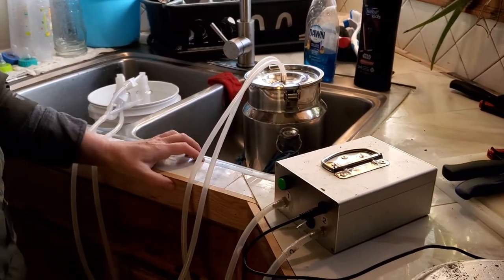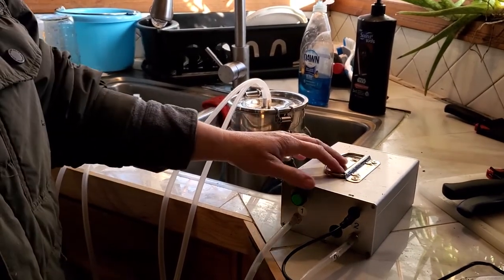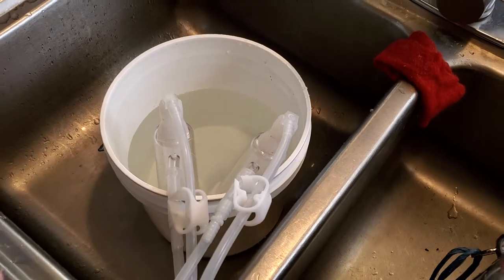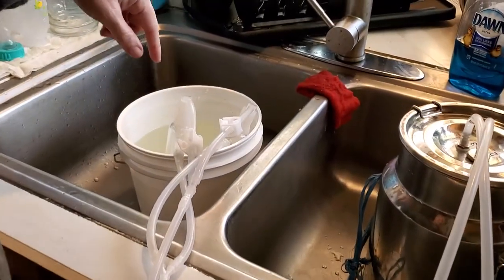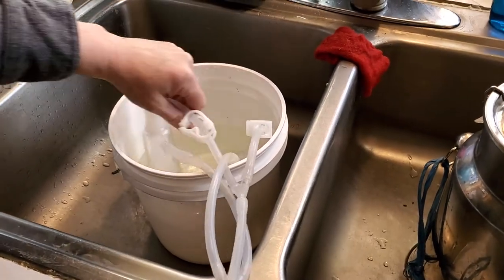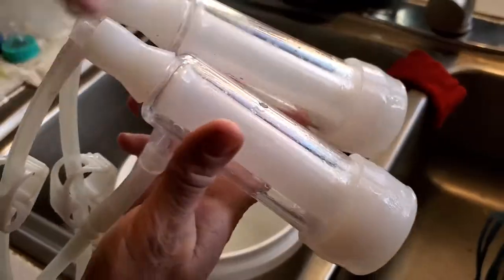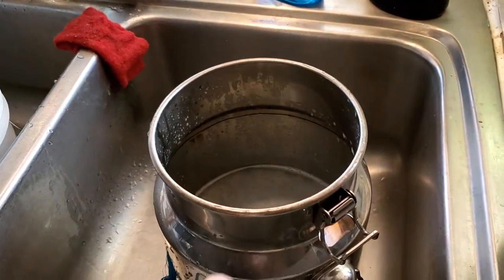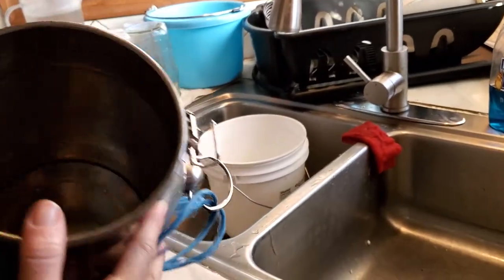EASY // How To Clean Goat/Cow/Sheep Milking Pump // Electric Milking Machine